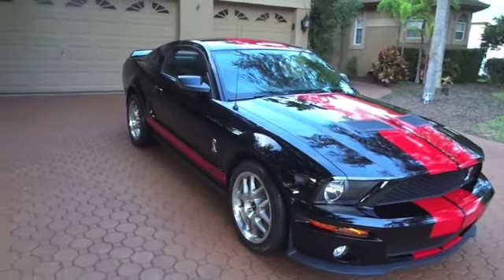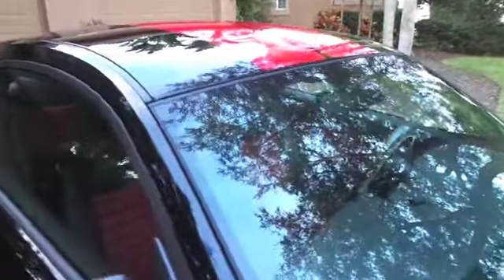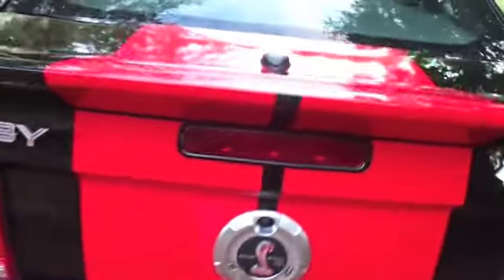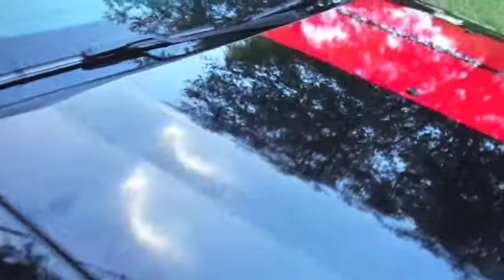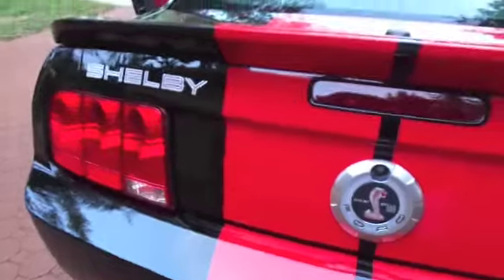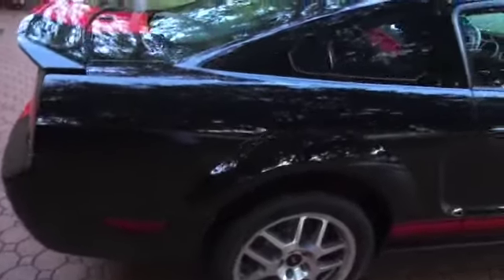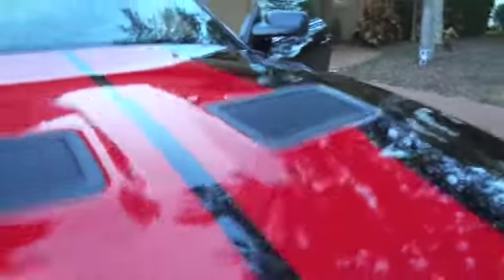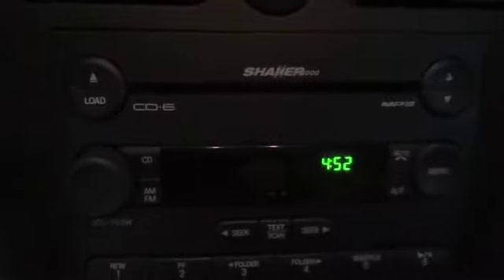2007 Mustang Cobra